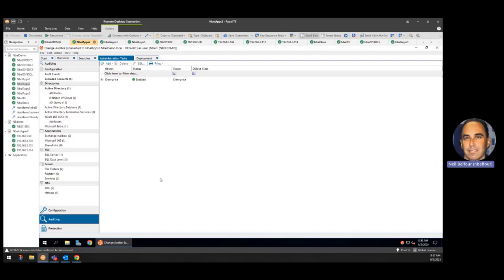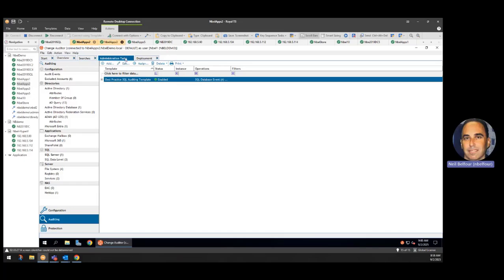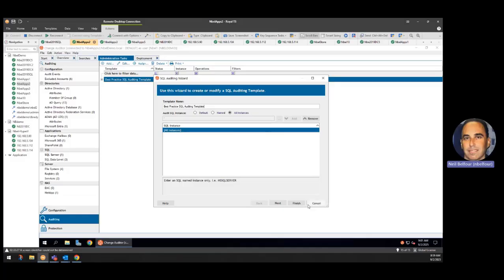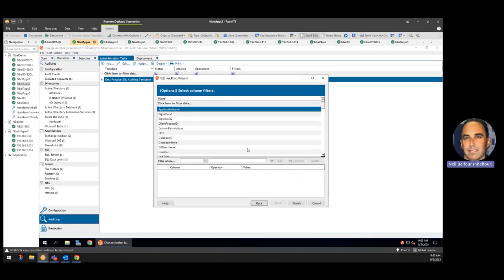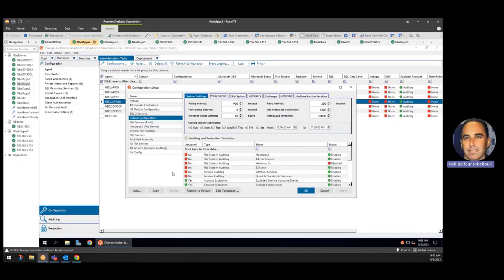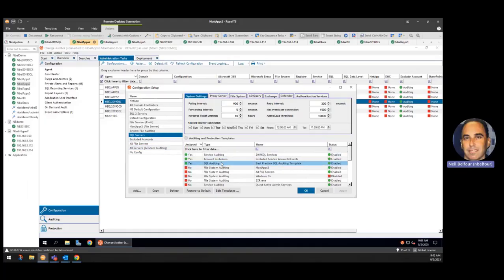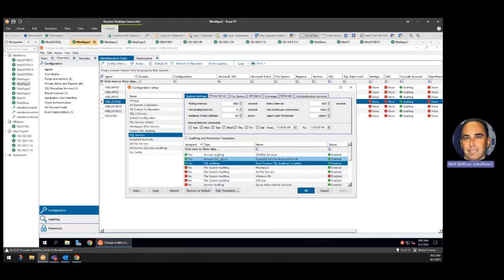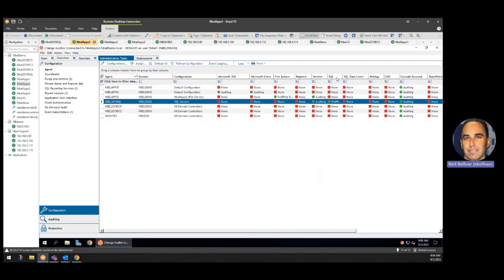Change Auditor - How to Configure Change Auditor for SQL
Neil, a solution architect at Quest Software, discusses configuring Change Auditor for SQL Server auditing. He emphasizes the need to use the change order console for configuration, as the web console does not support it. Users can create or modify templates, including a pre-existing "Best Practice SQL Auditing" template. The configuration process involves selecting how to audit SQL instances and enabling necessary features like the T19-O6 trace flag. After creating a template, users can apply it to SQL servers through the configuration tab. Neil recommends creating a specific configuration for SQL servers rather than using the default one. He concludes by inviting questions and offering assistance from technical resources at Quest Software.